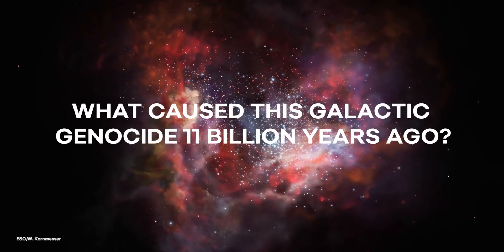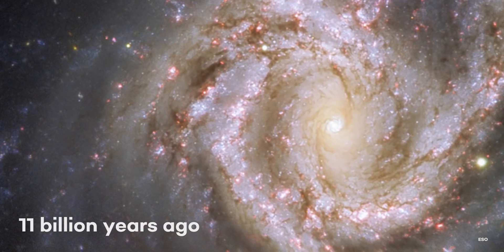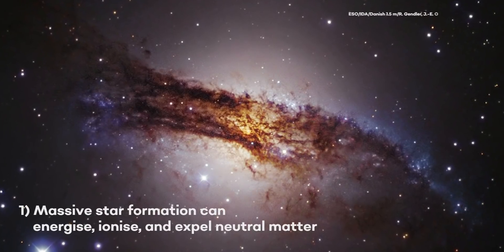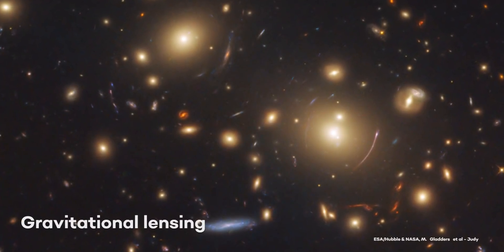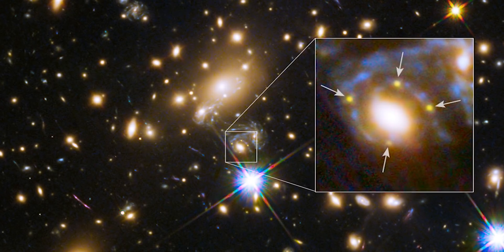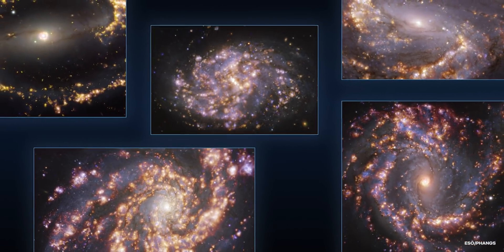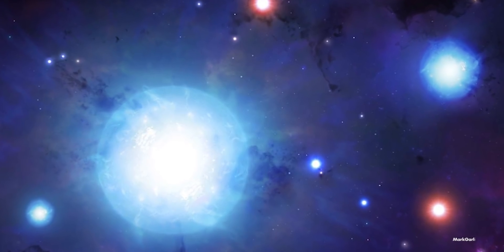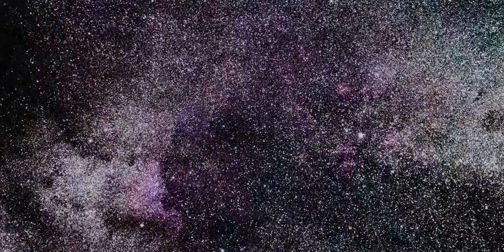What caused This Galactic Genocide After The Big Bang?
What caused this galactic genocide 11 Billion years ago?
Today our view of galaxies in our universe shows that these galaxies are full of a wide mix of stars. Most galaxies that we know of, much like our Milky way, contain old stars, middle-aged stars and young stars. They contain stars of all ranges of colours from Blue to Red and everything in between. But there was something strange that happened 11 Billion years ago that changed the very structure of these galaxies. A mass dying off!! What was this? Why did this happen?
00:00 Intro
00:44 Galaxies formation
 1.40 massive cosmic massacre
9:56 star formation
 11:12   Conclusion

Credits: Ron Miller
Credits: Mark A. Garlick / MarkGarlick.com
Credits: Nasa/Shutterstock/Storyblocks/Elon Musk/SpaceX/ESA/ESO
Credits: Flickr

00:00 Introduction
00:44 Overview of the Galactic Genocide Concept
01:00 Formation of the First Galaxies
02:30 Key Events Post-Big Bang
03:45 Evidence of Galactic Genocide
05:15 The Role of Dark Matter and Energy
06:30 Observations and Discoveries
08:00 Theories and Hypotheses
09:30 Implications for Modern Astronomy
11:00 Conclusion and Future Research Directions